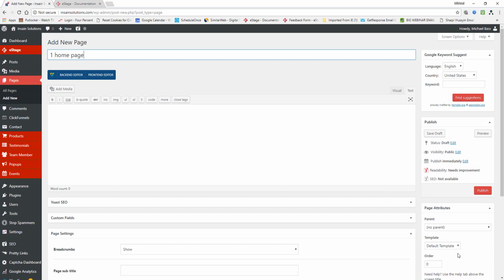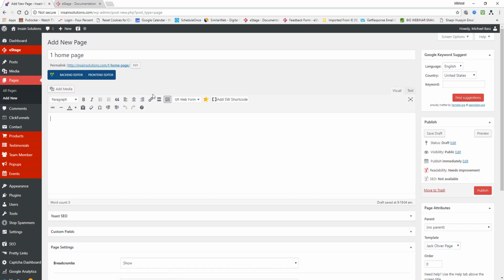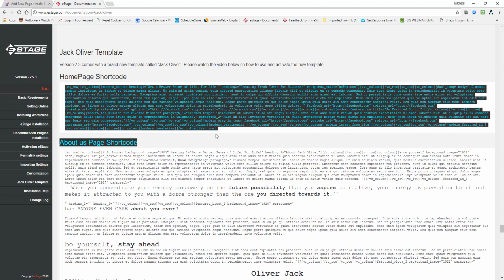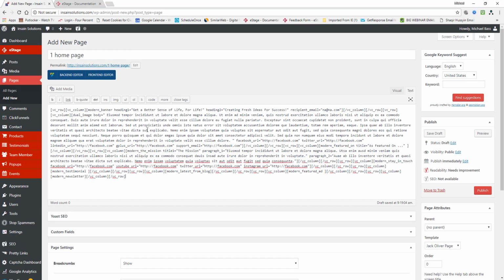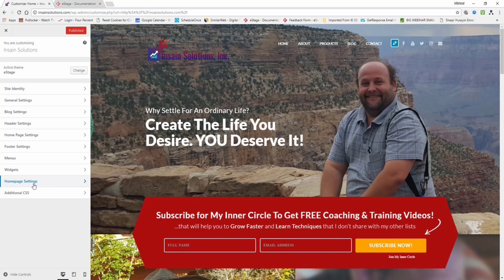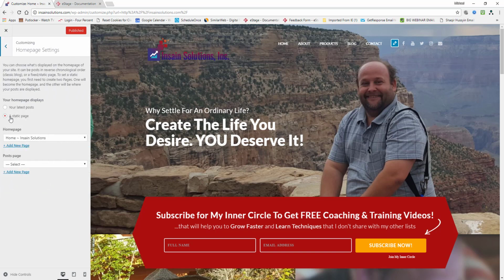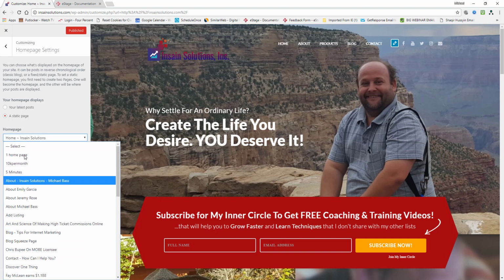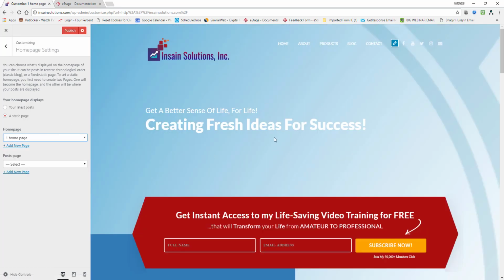Estage Jack Oliver Theme Setup - New Home Page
Estage Setup of Jack Oliver Theme by Michael Bass, Insain Solutions

Check out more great trainings by Michael Bass by visiting my

In this video Michael Bass explains how you can setup a new home page to edit in the Jack Oliver Theme of Estage without messing up your original Home Page. This will help you to create a new home page so that you can edit the page and get everything setup on it before publishing it as you home page.

I